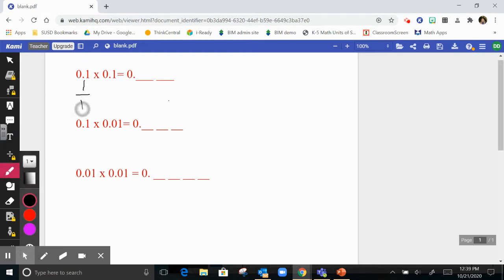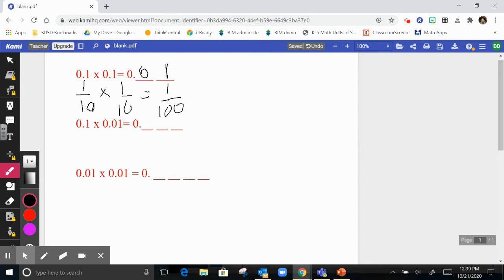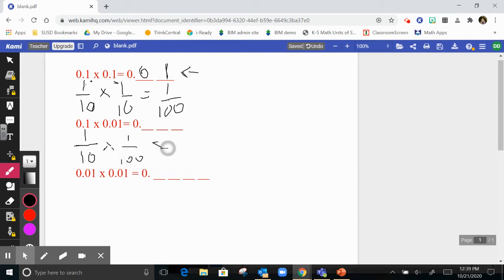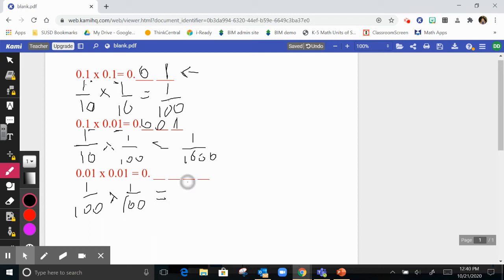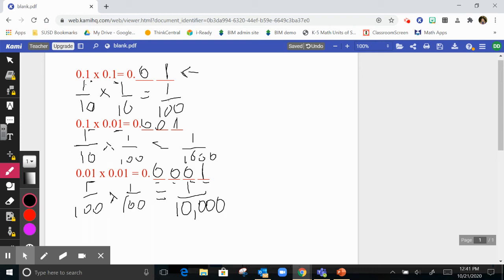Decimal placement in product